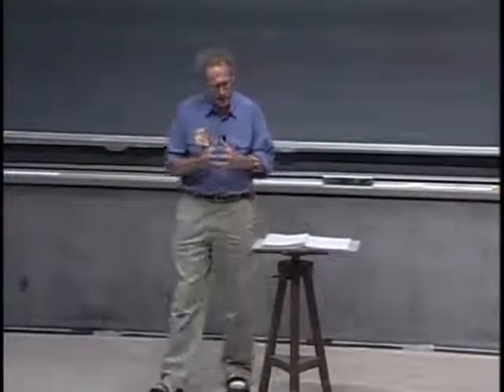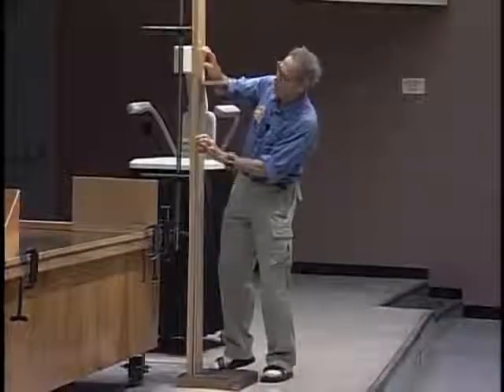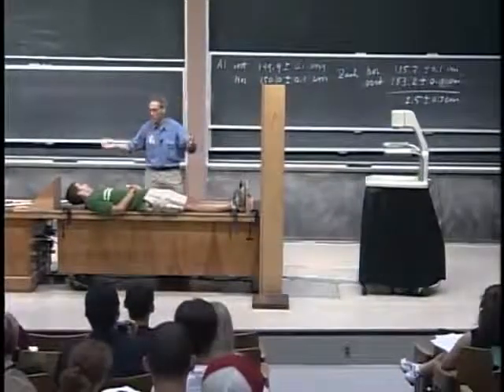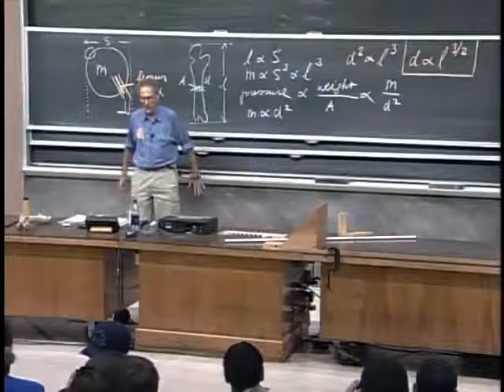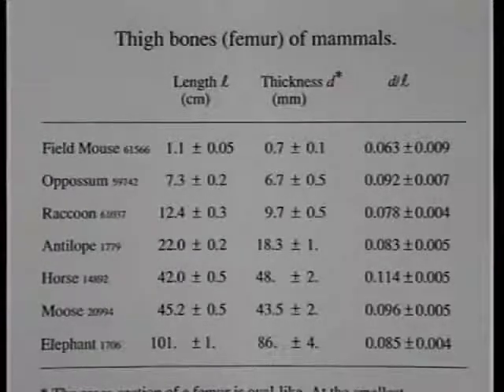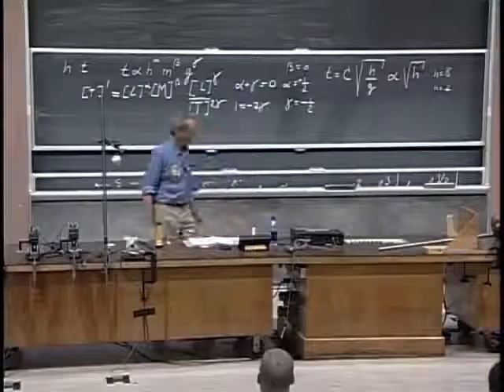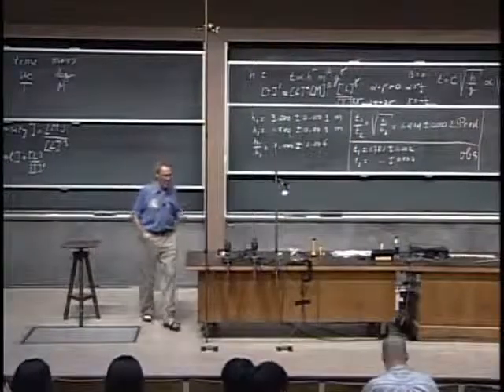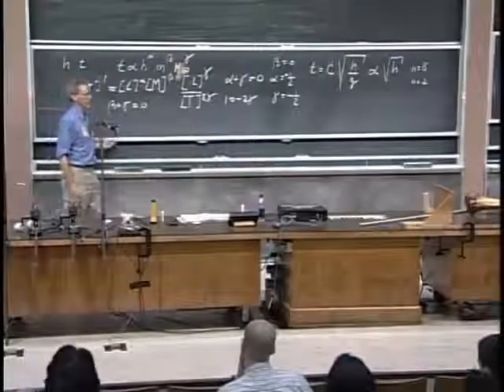Bai 1 - Các đại lượng cơ bản cua vat ly - phép đo đại lượng vật lý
Đây là bài giảng Vật Lý bằng tiếng anh của giáo sư walter Lewin, phù hợp với chương trình Vật Lý 10